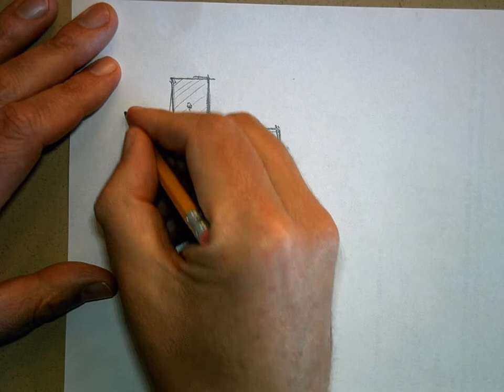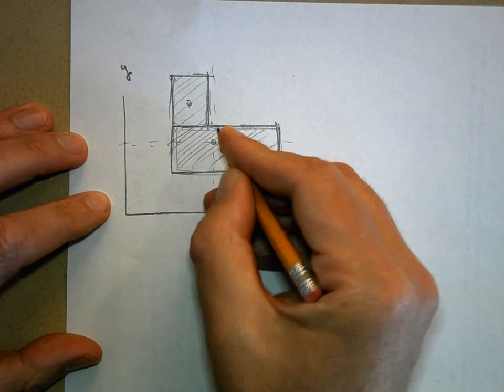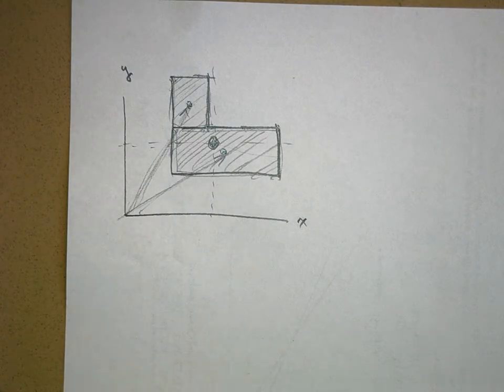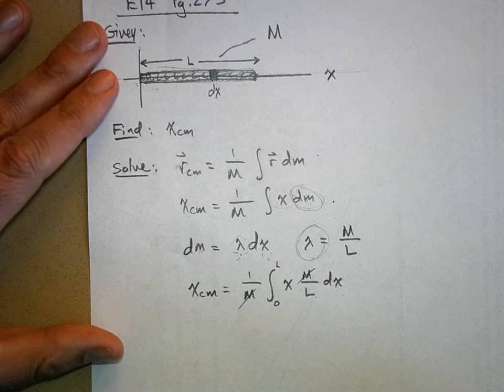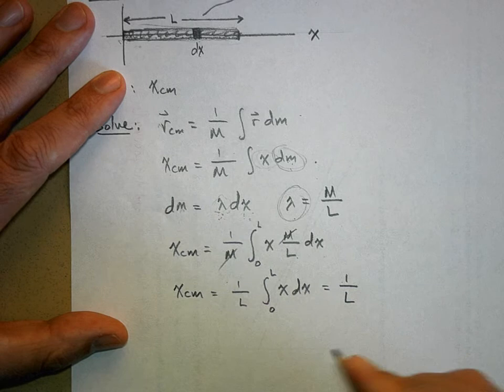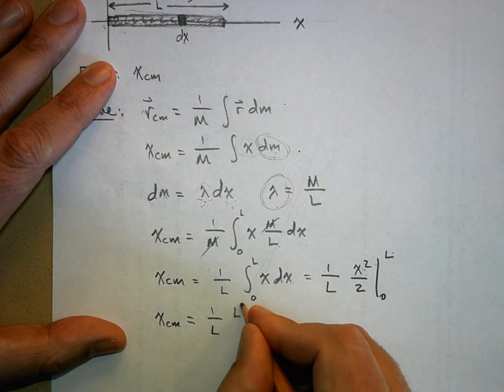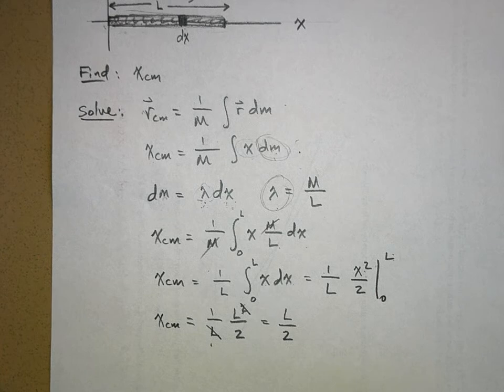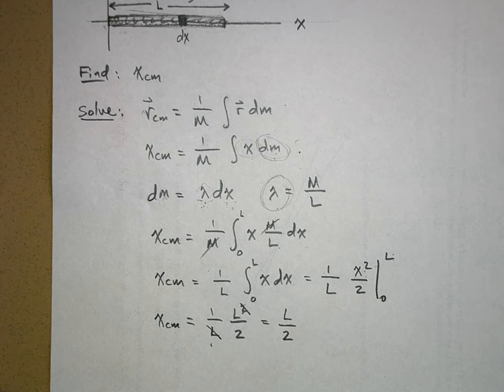APPLecCenterOfMass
Center of mass explained.  Not bad, but should probably re-record this one.